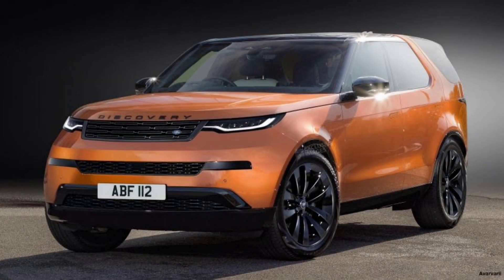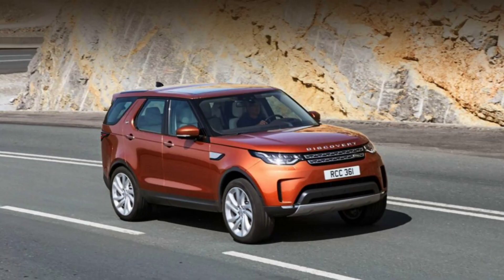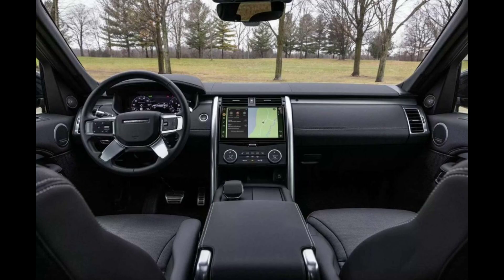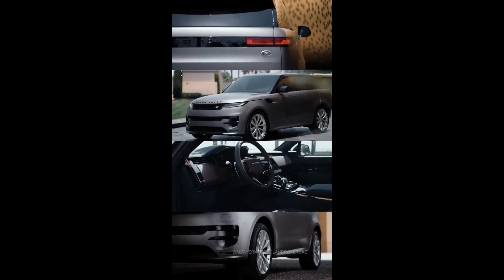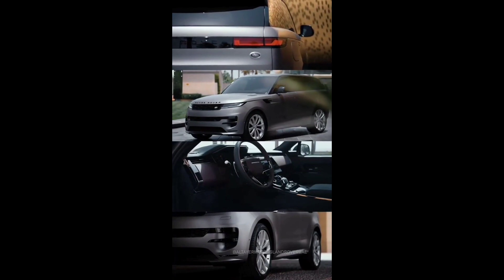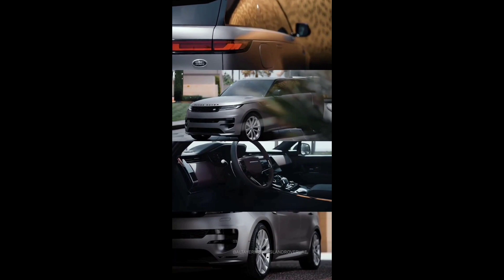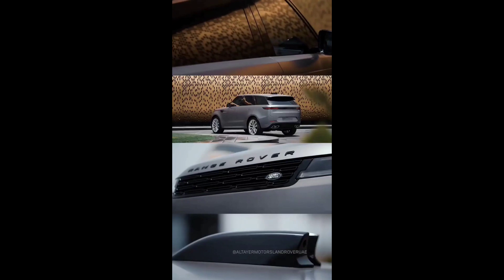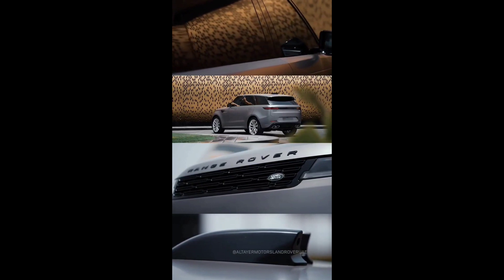New 2025 Land Rover Discovery | Real Family Car | More luxurious and prestigious | Car News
New 2025 Land Rover Discovery